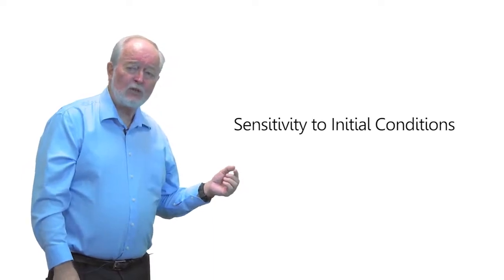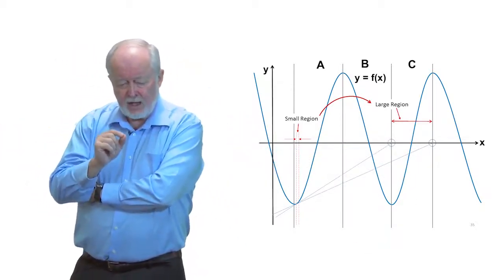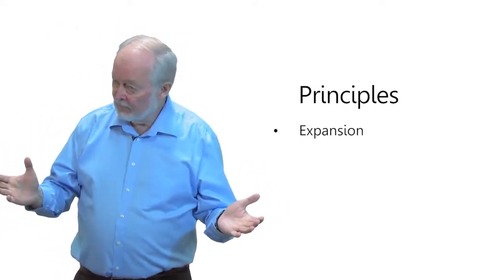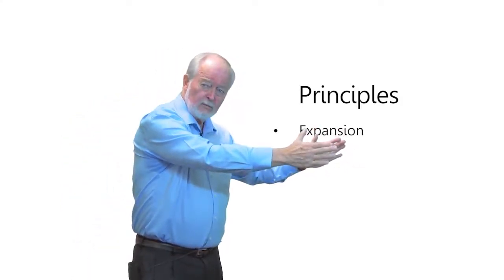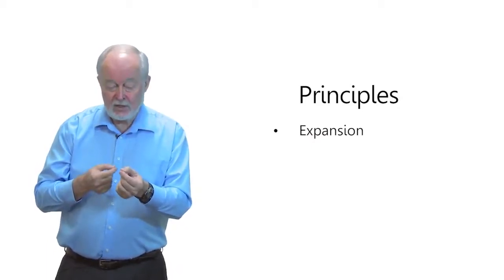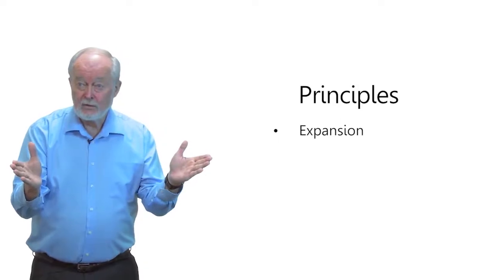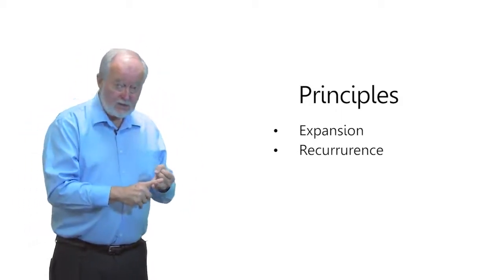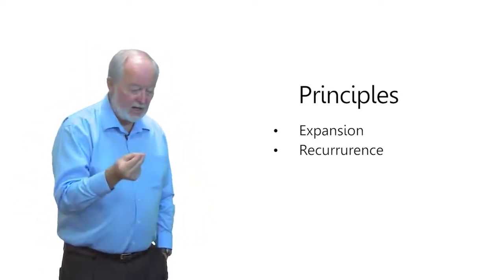Video: The principles of chaotic dynamics - Emergent Phenomena in Science and Everyday Life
Before the advent of quantum mechanics in the early 20th century, most scientists believed that it should be possible to predict the behavior of any object in the universe simply by understanding the behavior of its constituent parts. For instance, if one could write down the equations of motion for every atom in a system, it should be possible to solve those equations (with the aid of a sufficiently large computing device) and make accurate predictions about that system’s future.

However, there are some systems that defy this notion. Consider a living cell, which consists mostly of carbon, hydrogen, and oxygen along with other trace elements. We can study these components individually without ever imagining how combining them in just the right way can lead to something as complex and wonderful as a living organism! Thus, we can consider life to be an emergent property of what is essentially an accumulation of constituent parts that are somehow organized in a very precise way.

This course lets you explore the concept of emergence using examples from materials science, mathematics, biology, physics, and neuroscience to illustrate how ordinary components when brought together can collectively yield unexpected, surprising behaviors.

Note: The fractal image (Sierpinkski Triangle) depicted on the course home page was generated by a software application called XaoS 3.4, which is distributed by the Free Software Foundation under a GNU General Public License.

Upon completing this course, you will be able to:
1.       Explain the difference in assumptions between an emergent versus reductive approach to science.
2.       Explain why the reductivist approach is understood by many to be inadequate as a means of describing and predicting complex systems.
3.       Describe how the length scale used to examine a phenomenon can contribute to how you analyze and understand it.
4.       Explain why the search for general principles that explain emergent phenomena make them an active locus of scientific investigation.
5.       Discuss examples of emergent phenomena and explain why they are classified as emergent.

It's a good course to get acquainted with first hand information about studies in emergent phenomena,Very good none technical introduction to emergent phenomena.